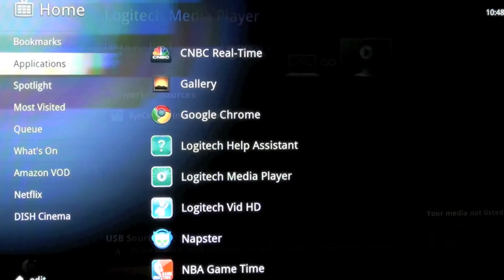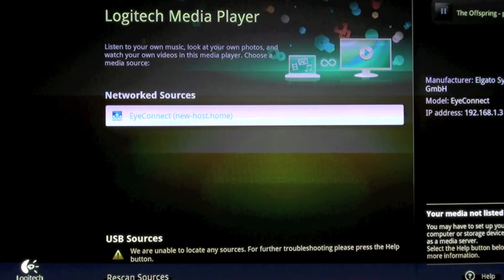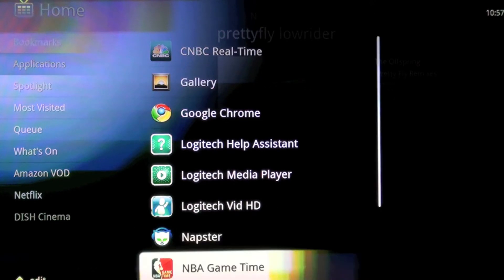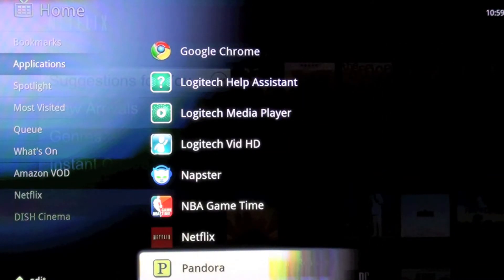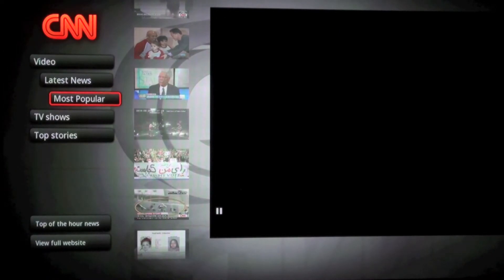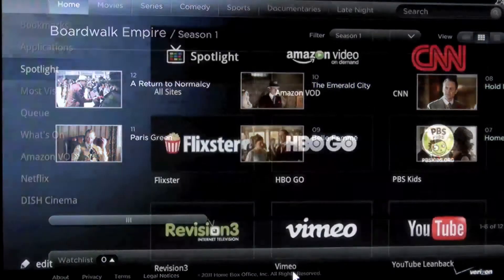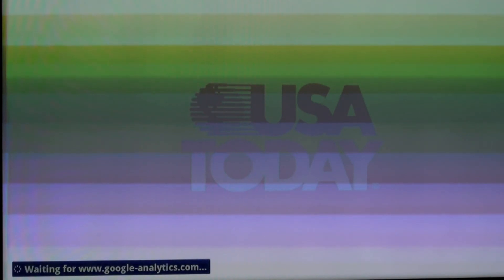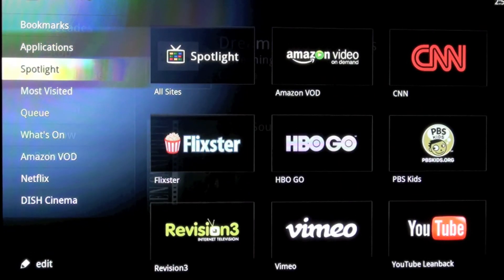Logitech Revue Review Diary (5 of 6)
APPLICATIONS AND SPOTLIGHT on the Logitech Revue